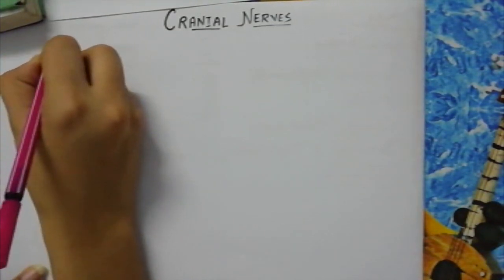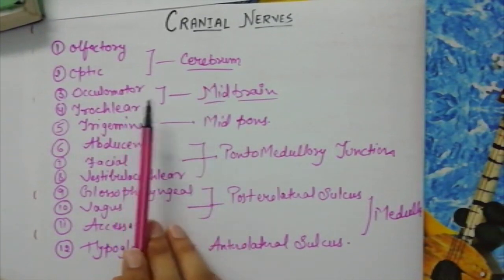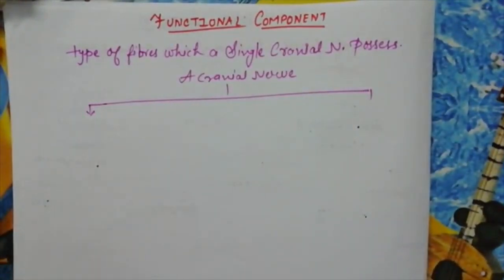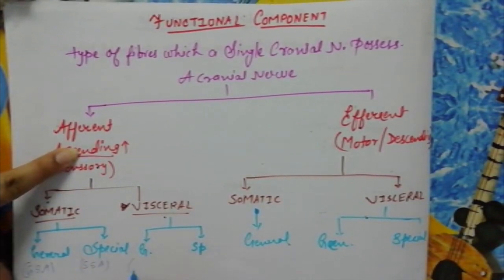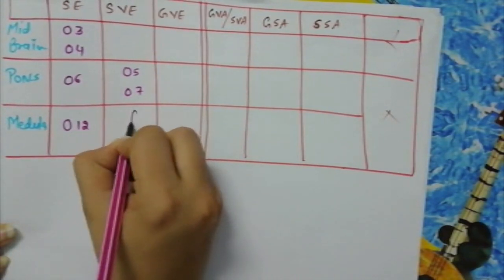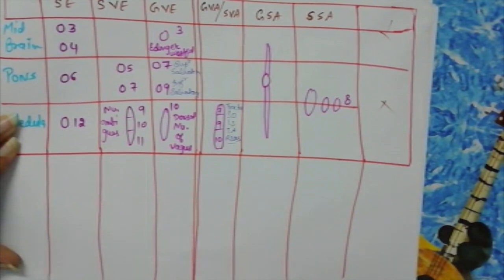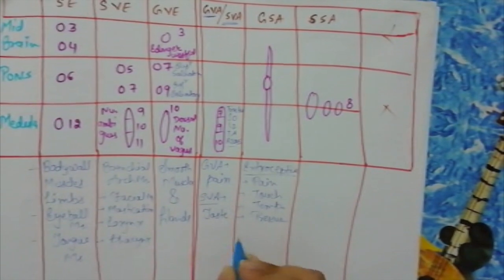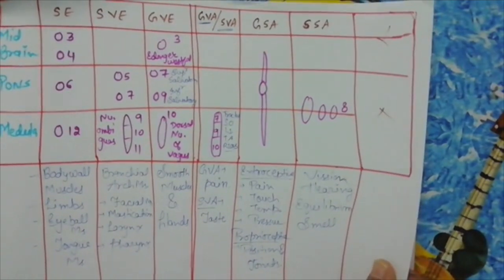Cranial Nerves Part II (With Mnemonic To Memorise Easily)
In This Video Study Cranial Nerves And Its Functinal Components with Smart Mnemonic to Memorise Easily.
Follow Our Facebook Page For Latest Updates

Inside Human Anatomy